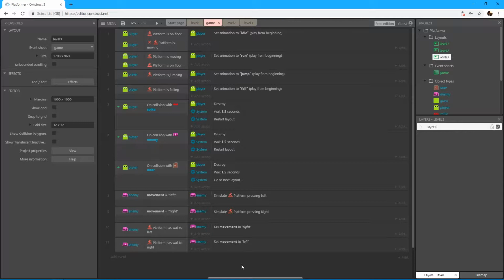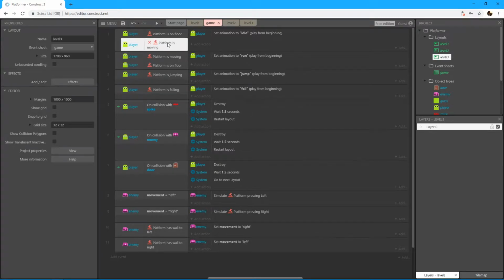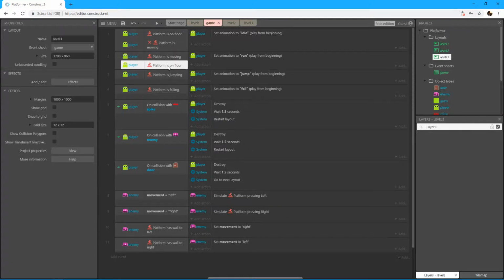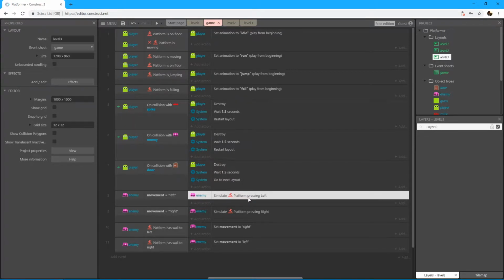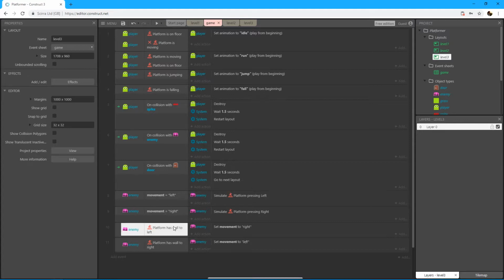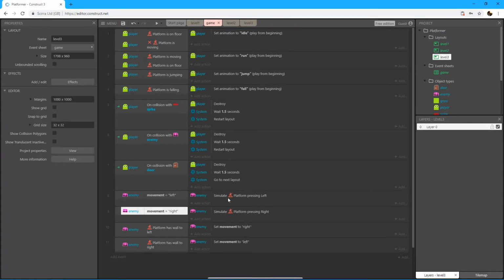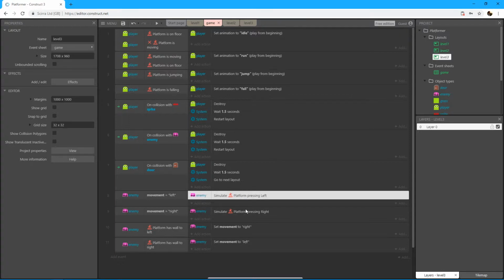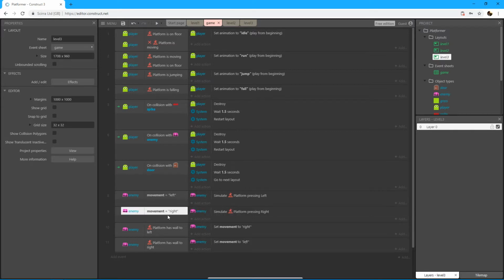#11 Ending - Game Development for beginners (Construct 3)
Learn game development without any prior experience and by using Construct 3 game engine.

Learn logic of programming without writing a single line of code. Learning the code logic, makes it much easier to start learning actual programming!

Learn game design, to create game mechanics and basic sprite animations. Videos are easy to follow and work as perfect fit for beginner / entry level game development education.